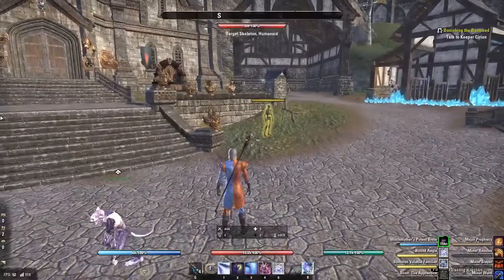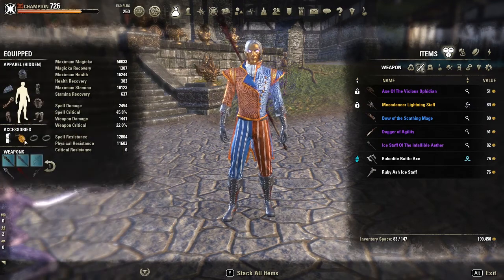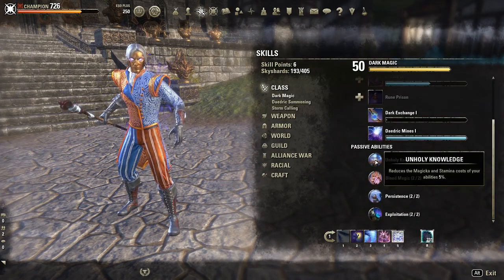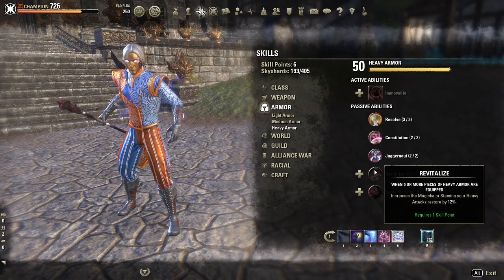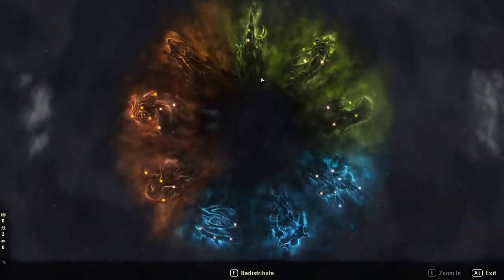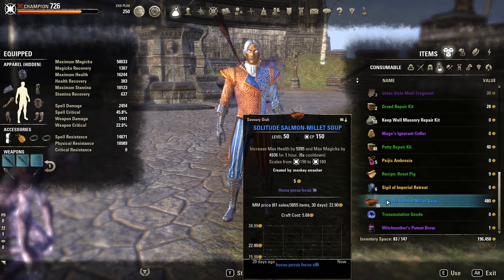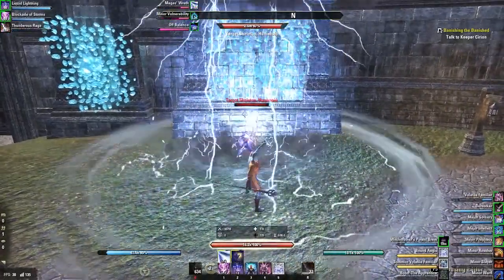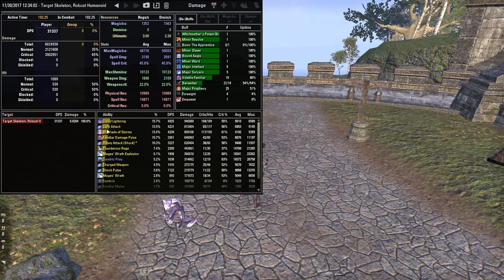Mag Pet Sorcerer How to pull 35k+ dps after Clockwork City ESO Build & Rotation Guide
How to pull 35k+ dps on a  magicka pet sorcerer after clockwork city patch with self ele drain skills CP gear the whole thing.
Rotation: innerlight, pot, bar swap, destro ult,  LA, wall, LA, liquid lightning, LA, curse, LA, scamp, bar swap to cancel scamp animation,  HA, LA, mages wrath, bar swap, any rotation after is LA, wall, LA, liquid lightning, LA, curse, LA, scamp, bar swap to cancel scamp animation, HA, LA, mages wrath, bar swap, LA, wall and repeat.
If you are casting self ele drain, use ele drain on the first rotation. After that you will alternate between mages wrath and ele drain. When meteor ult is full if on clench rotation use the ult instead of mages wrath. If on ele drain rotation, cast ele drain, LA, meteor ult.
If you would like a full on written guide, here is my forum post updated the vid PC NA trials/vMA build